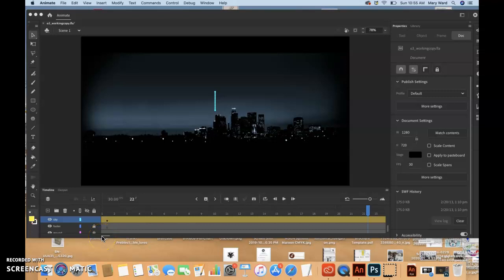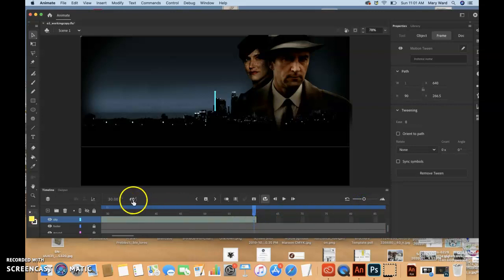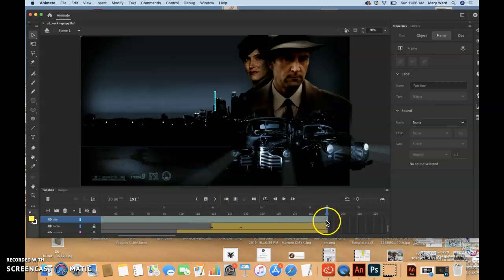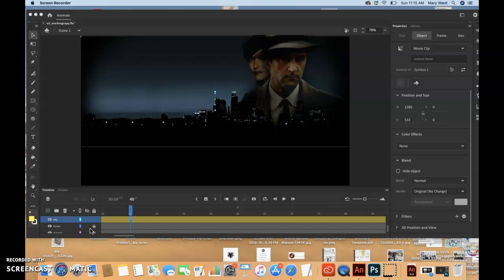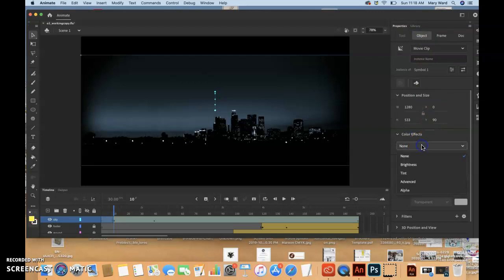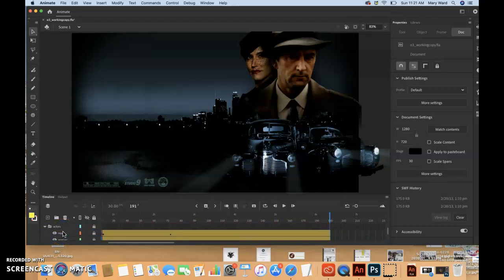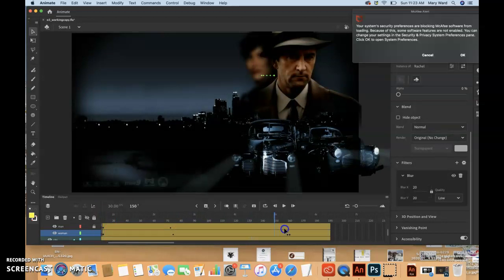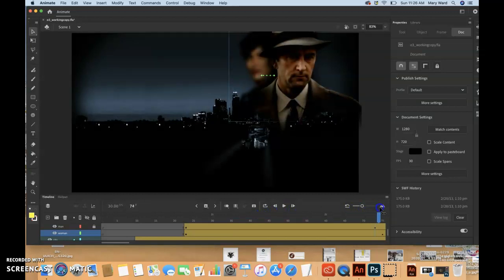Adobe Animate Lesson 3 - Part 2